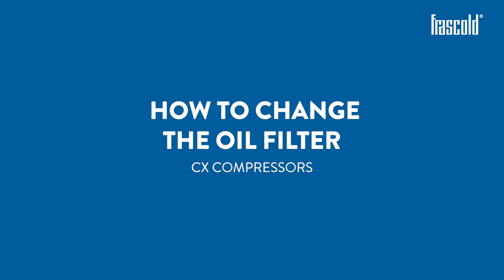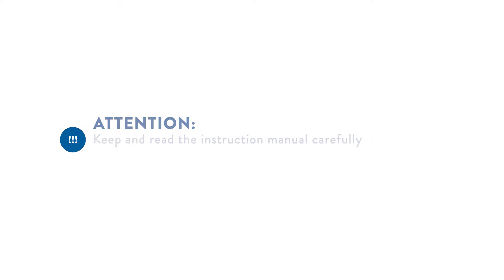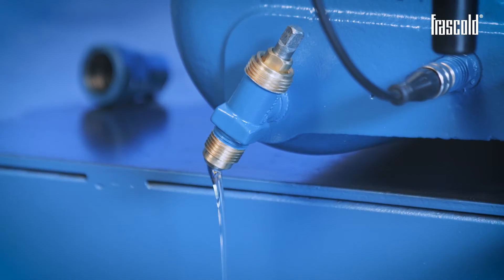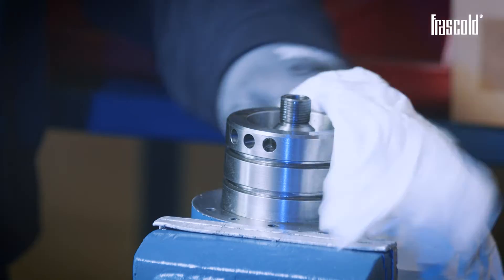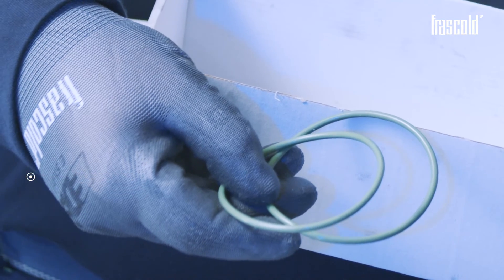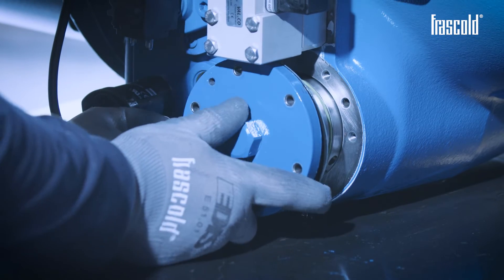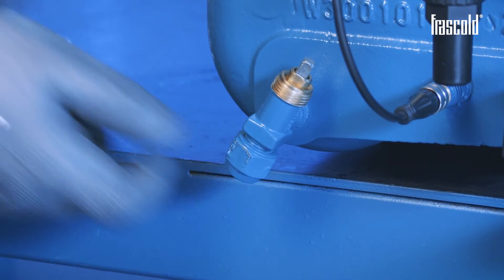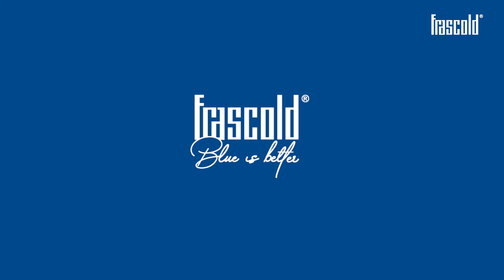Frascold - How to change the CX compressor oil filter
Discover how to change the CX compressor oil filter with the Frascold video training.